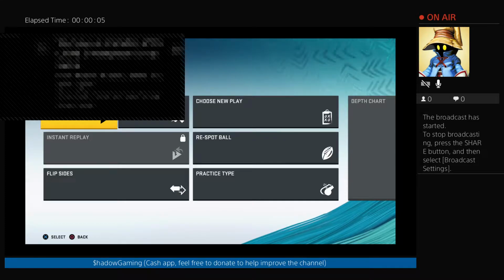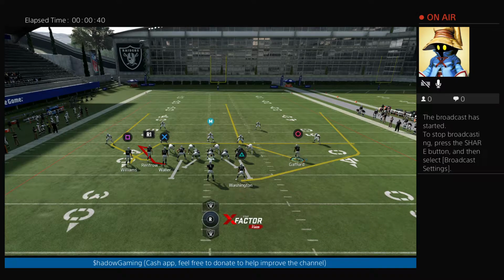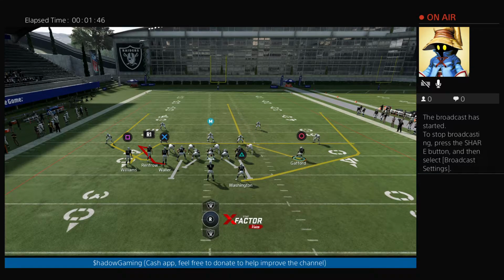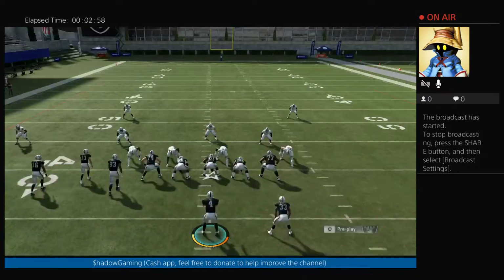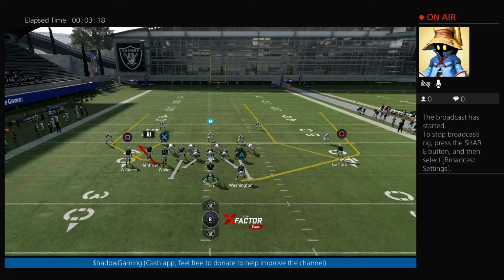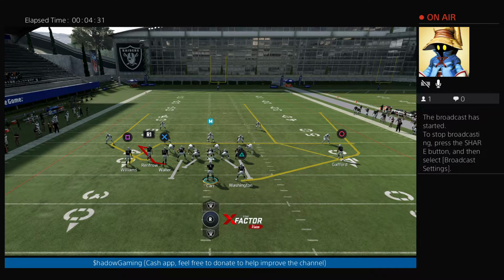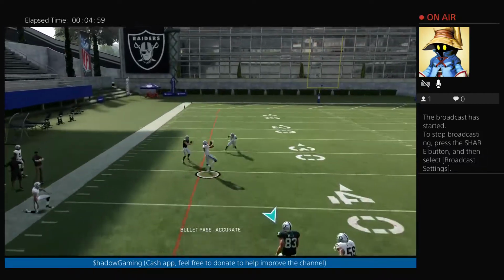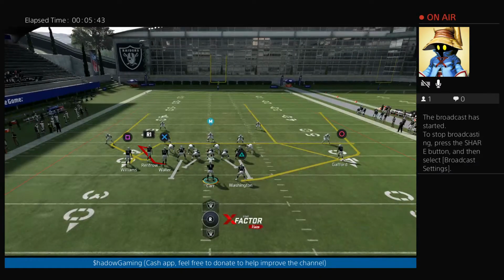(Revised) ShadowX Gun bunch scheme/Audible play setup : Y curl